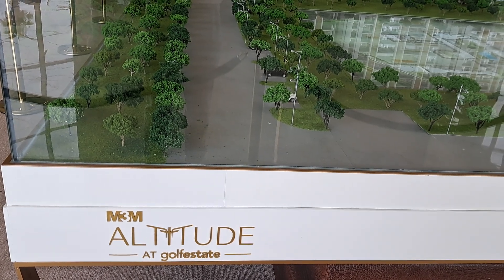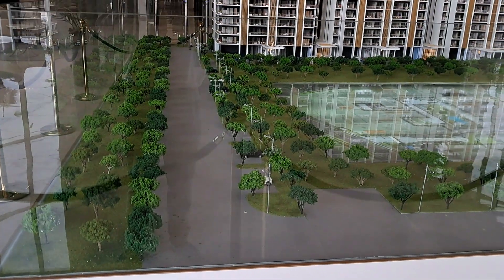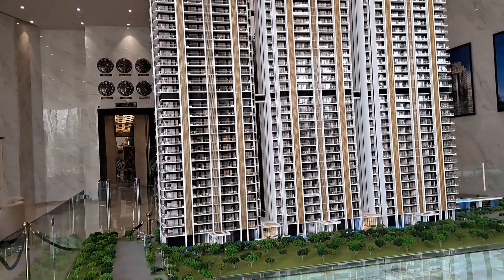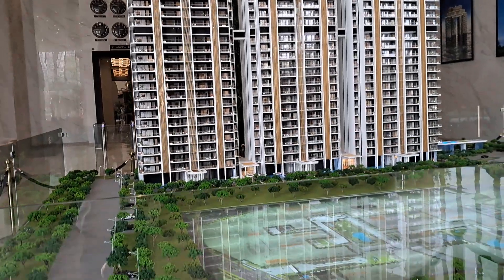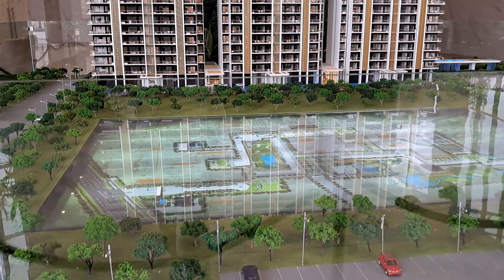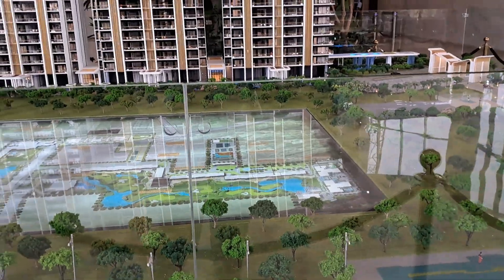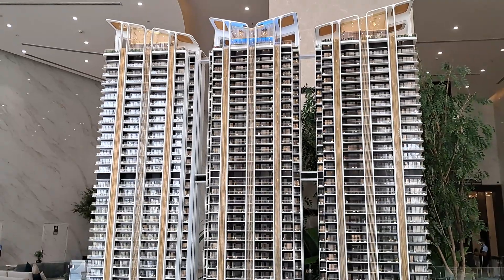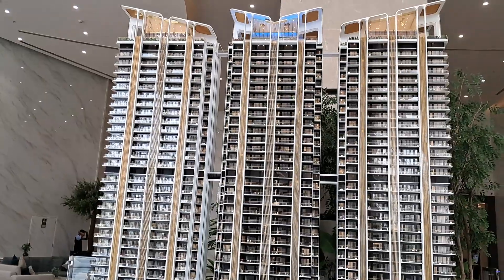M3M Altitude, Layout,3/4 BHK / Penthouse, 3100-3755-4270-8000 sqft, ,Sector 65, Gurgaon